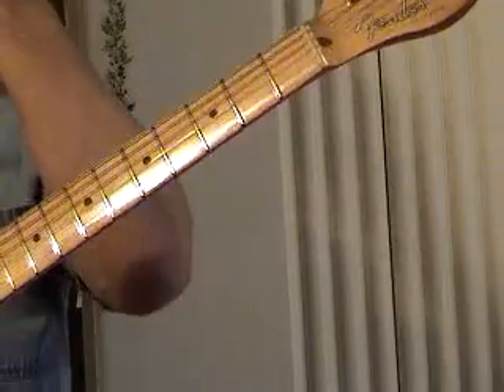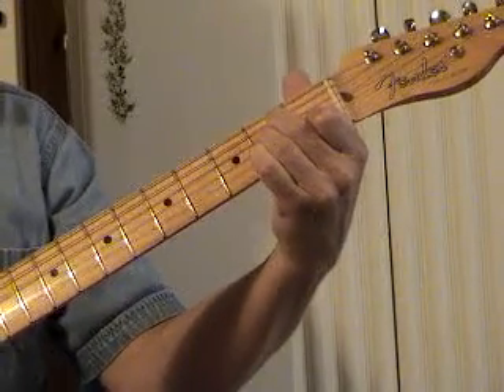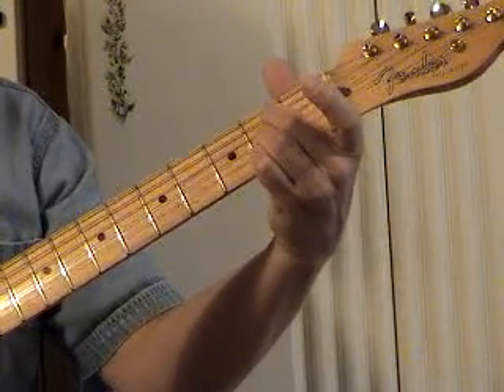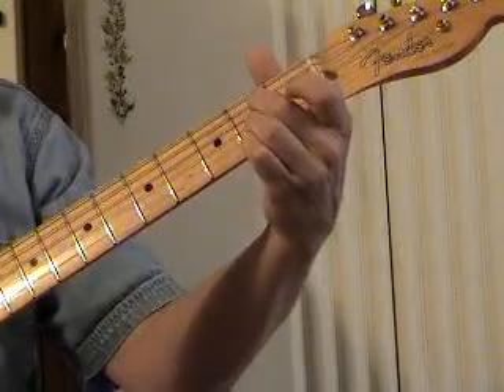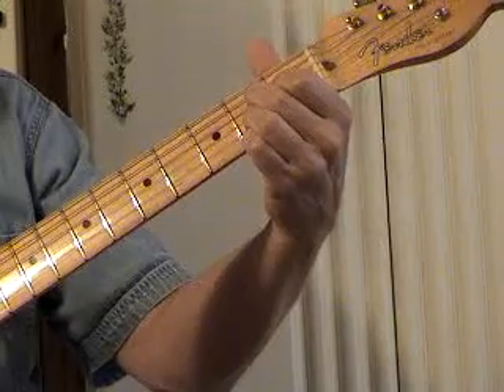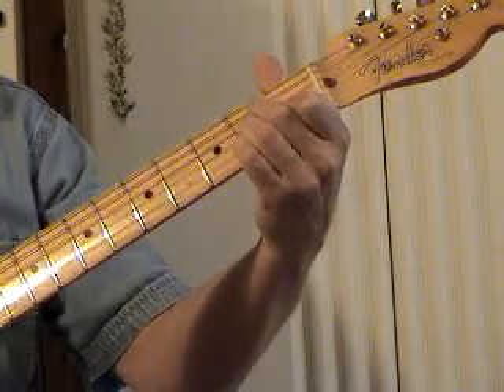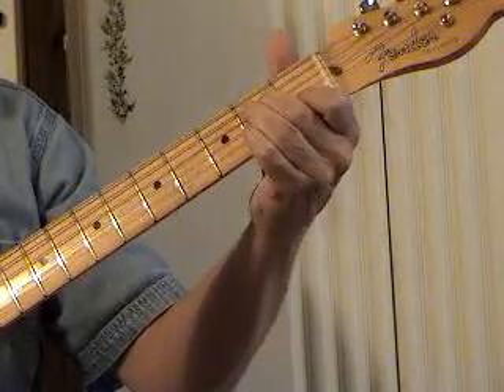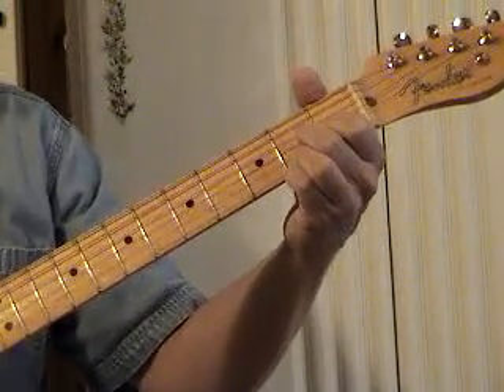7chords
The difference between A7, Am7, AMaj7, etc.